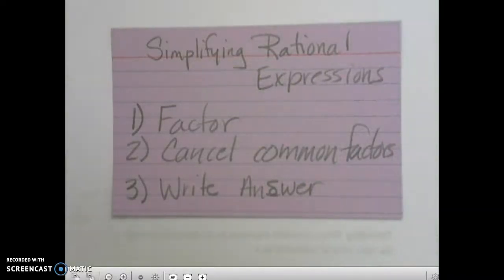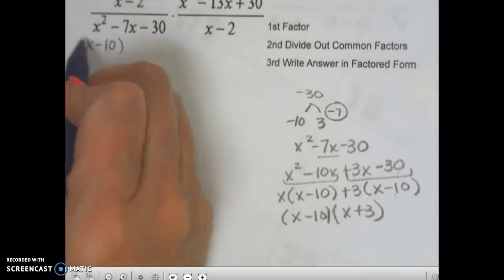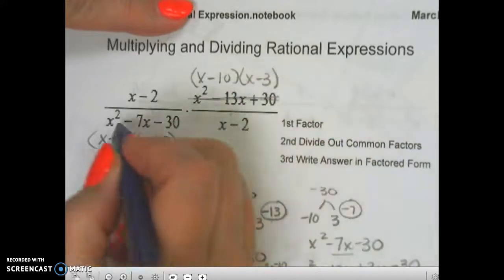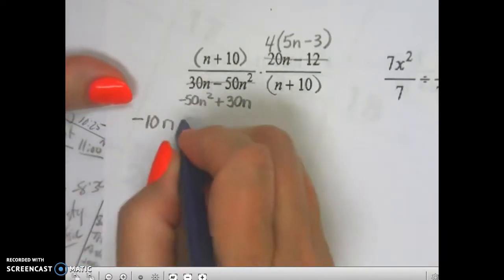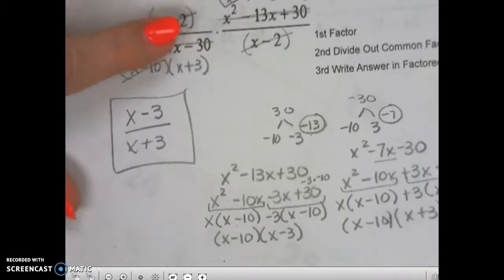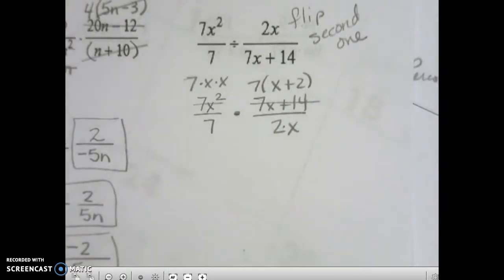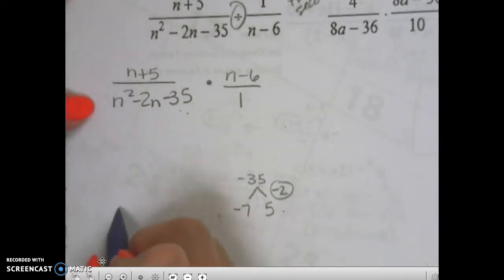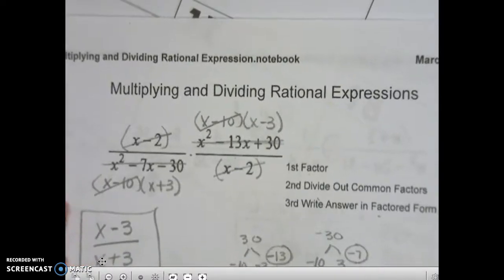Multiplying and Dividing Rational Expressions